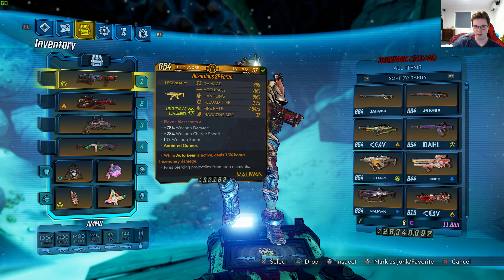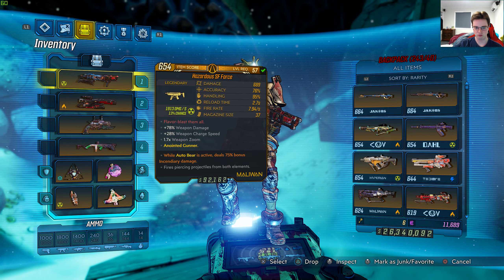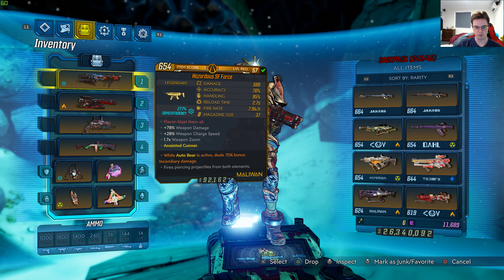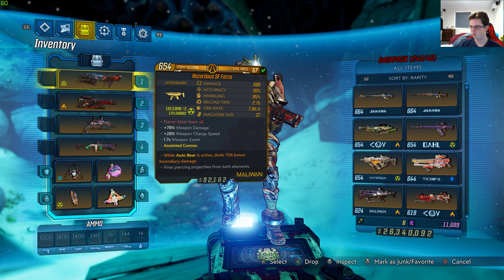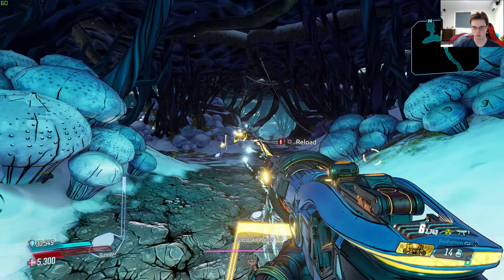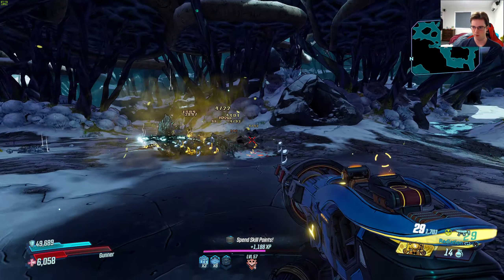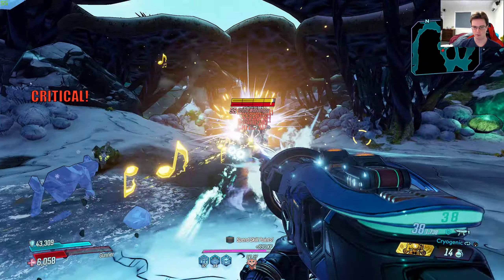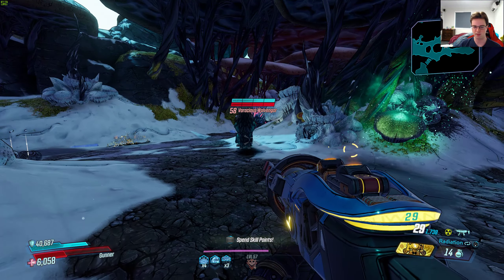Borderlands 3 - Level 57 Legendary SF Force Weapon In Action + First Impressions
Here are my first impressions on the SF Force weapon.

Case: Cosmos c700m
Fan: Noctua NH-D15
Ram: Corsair Vengeance LPX x2 8GB DDR4 @ 3000MHz
CPU: Intel CPU i9 9900k @ 5.0GHz
Graphics Card: MSI GTX 980 4GB
HDD: 2x 2TB Western Digital Caviar Black
SSD: Samsung 970 PRO M.2 NVMe SSD 512GB
OS: Windows 10 Pro 64bit
Optical Driver: Pioneer BDR 209DBK 16x Writer Black
Motherboard: ASUS ROG Maximus XI Extreme Motherboard
Power Supply: Corsair HX 850i (Platinum Power)

Mouse: Logitech G700
Keyboard: Logitech K800
Monitor: 2x Dell U2515H 2560x1440p
Gamepad: Logitech wireless gamepad F710
Speakers: Logitech Speaker System Z623
Headset: Kingston HyperX Cloud II
Camera: Logitech c920
Microphone: Audio Technica 2035 @192Khz
Yamaha: MG10-XU Audio Mixer
Screen Capture Software: Nvidia Geforce Shadow Play

CPU: Intel CPU i7 980x @ 3.33GHz
Power Supply: Corsair AX 760i (Platinum Power)
Motherboard: Asus Maximus III 1366
Fan: Noctua NH-U14s
Ram: G.Skill RipJaw 3x 4GB DDR3 @ 1600MHz
Case: NZXT Phantom 820
OS: Windows 7 Ultimate
SSD: Samsung 840 pro 256GB
HDD: 1X 4TB Western Digital Caviar Black